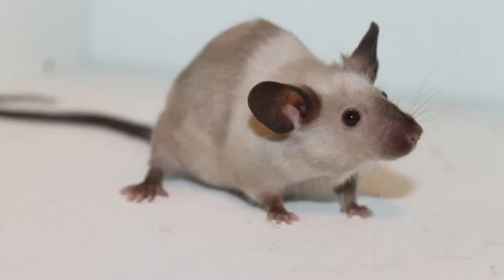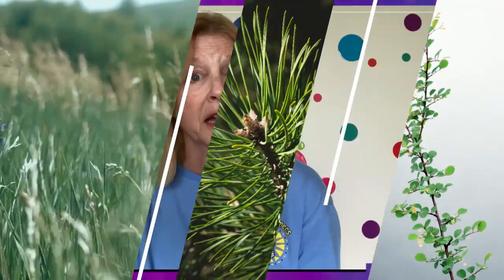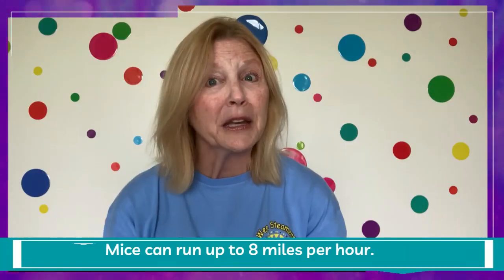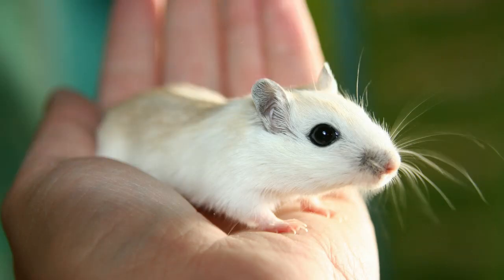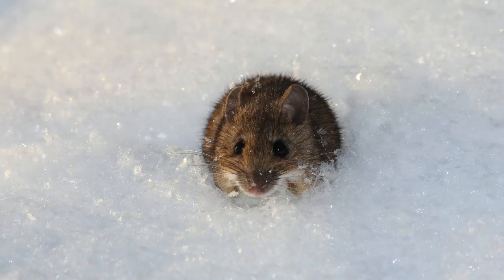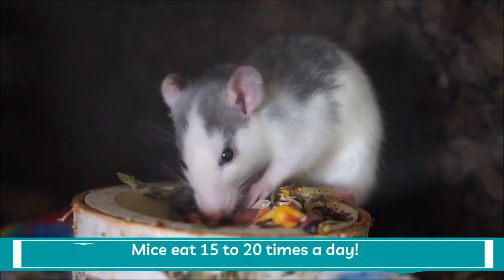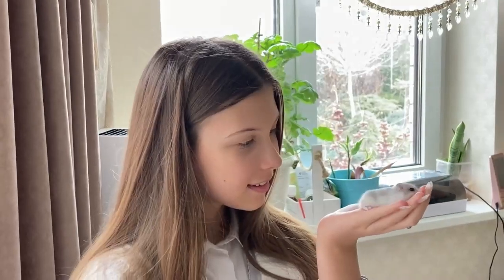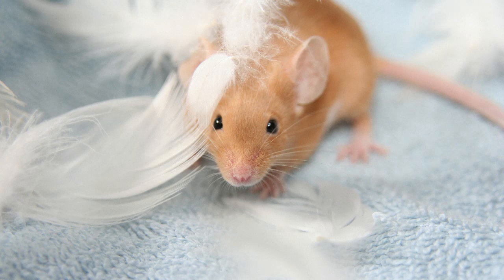Wee Steamers: Ten Tiny Mice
How many baby mice are in a litter? How high can a mouse jump? How often do mice poop? Your kiddos will learn an enorm-mouse number of fun facts—and a little "mouse math"— as they watch our engaging STEAM video. Download PDF crafts, activities and book list FREE!